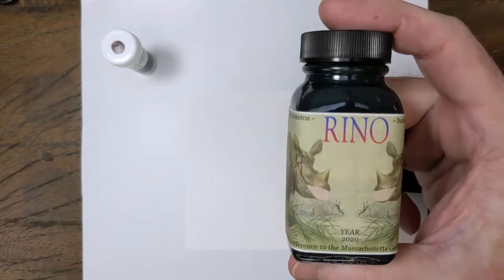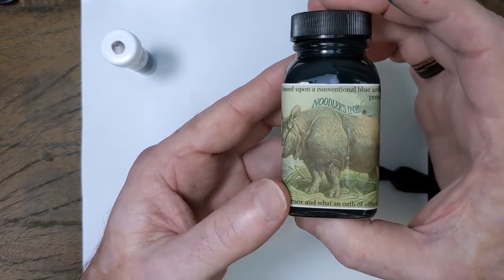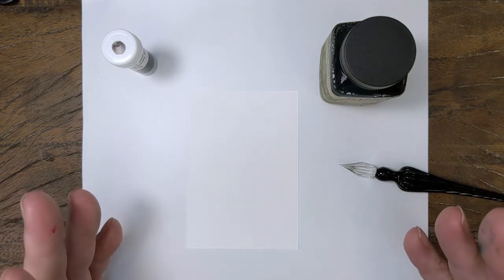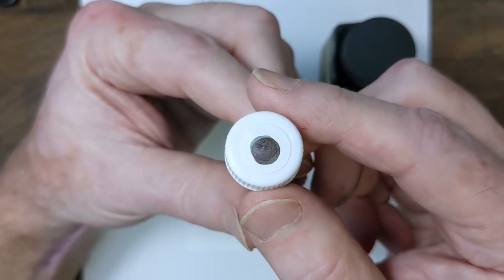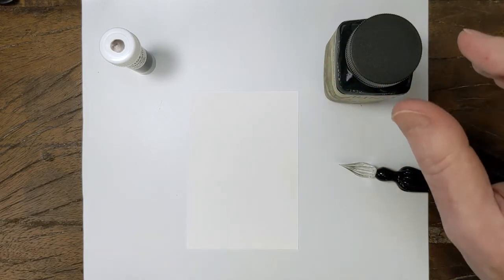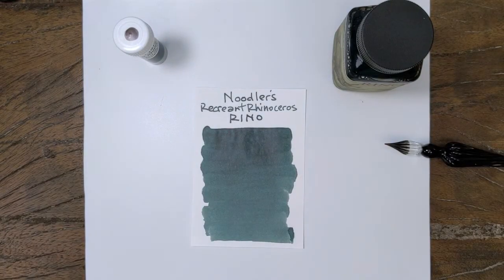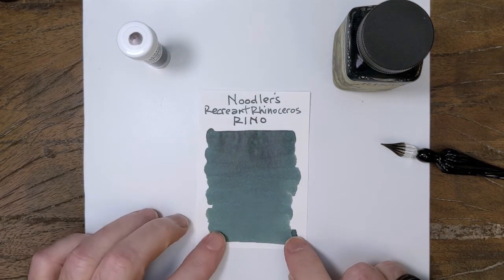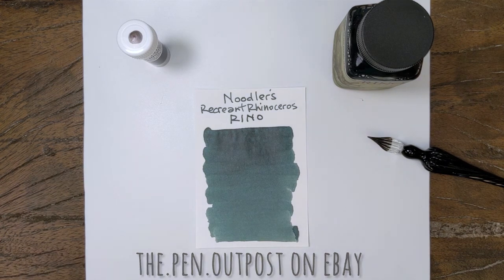Noodler's RINO (Recreant Rhinoceros) writing sample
A slightly more in-depth writing sample, water test, and chromatography sample displaying Noodler’s RINO (Recreant Rhinoceros) fountain pen ink.